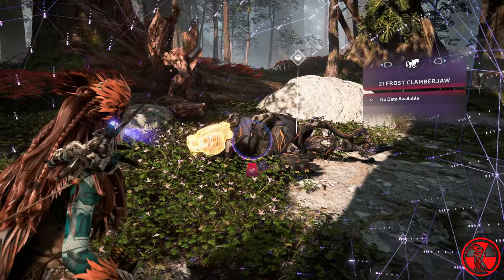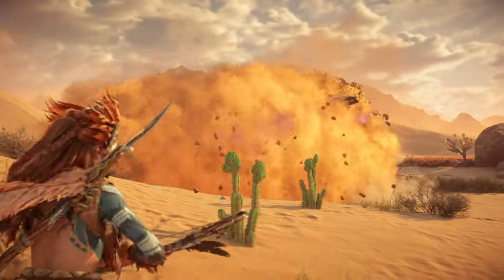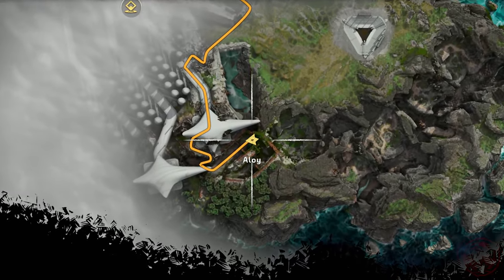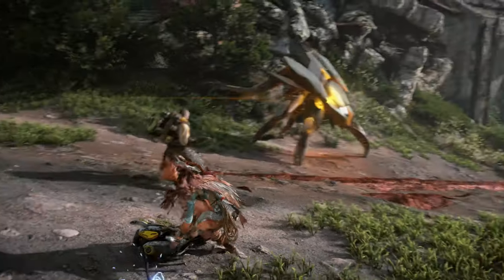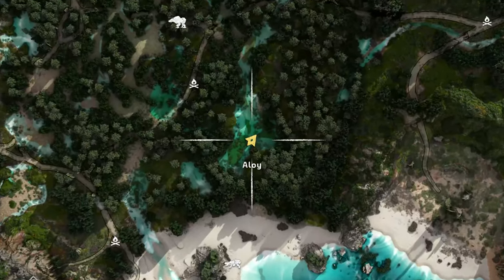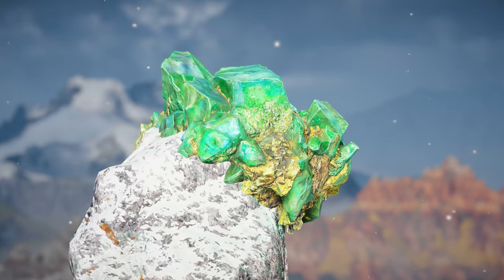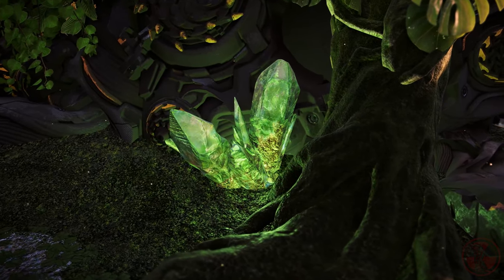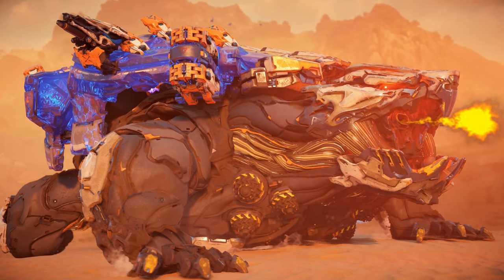FIRE Shellsnapper?? | Secret DLC Machine Teased In-Game | Horizon Forbidden West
Has there been evidence of a Fire Shellsnapper variant right under our noses all along?! We explore the very good possibility of seeing one in future DLC!

Links!